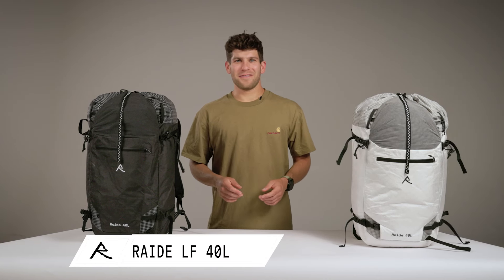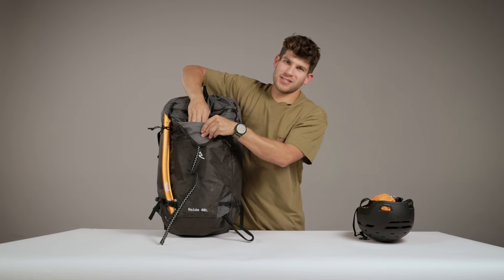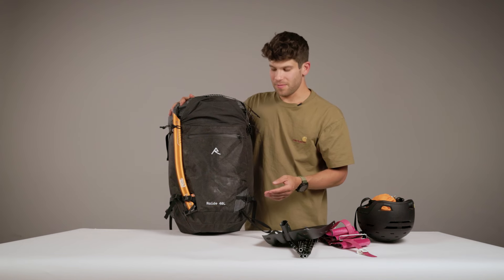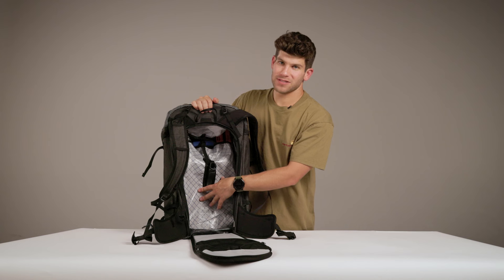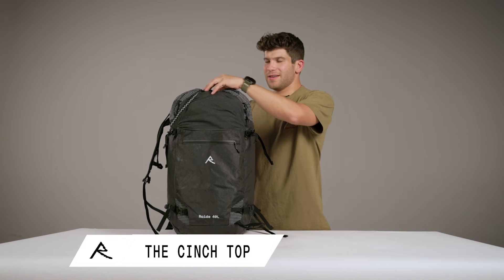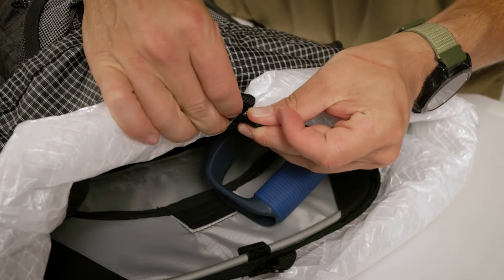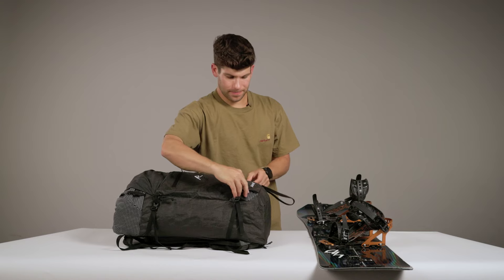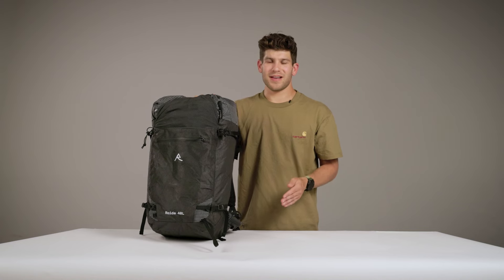Raide LF 40L Product Walkthrough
Founder of Raide, Kyle, walks through the new Raide LF 40L pack. The Raide LF 40L is a backcountry skiing and ski mountaineering pack that weighs light enough for your everyday tour, but is spacious enough for your biggest day objectives and hut trips.

The pack specs/features are:
- 40L, that expands to 50L with a rolltop.
- 1090g and strippable to 900g.
- Back panel access.
- 2 quick access stash pockets for no zip transitions.
- Removable frame to distribute heavy loads
- Removable back panel insert for sitting, splinting, etc.
- A-frame and diagonal ski carry.
- Vertical snowboard carry.
- Integrated helmet carry.
- Glove stash strap on shoulder strap.
- Carries 2 ice tools and keeps ice tool picks enclosed.
- Hip pad pocket that actually fits your phone.
- 9mm of foam in the shoulder straps.
- Radio/hydration pass through port.
- Drainage holes out of cinch top and avy tools pocket.